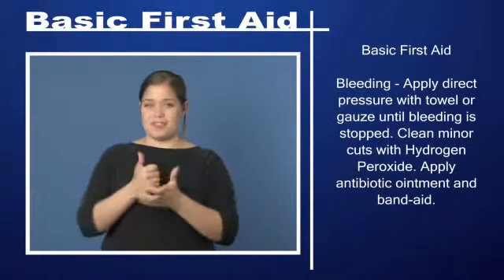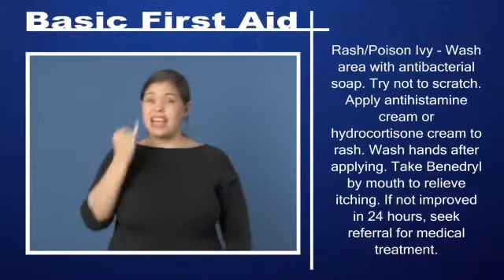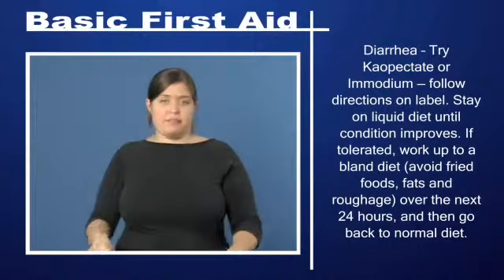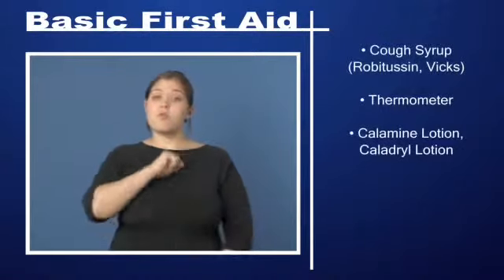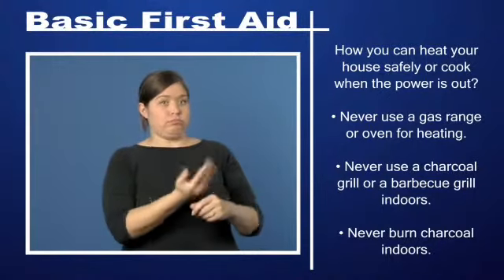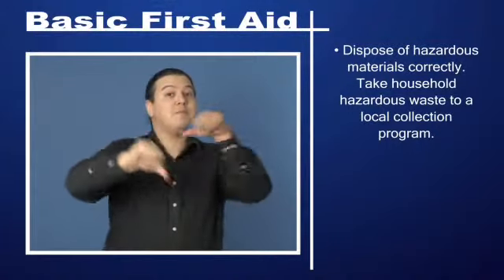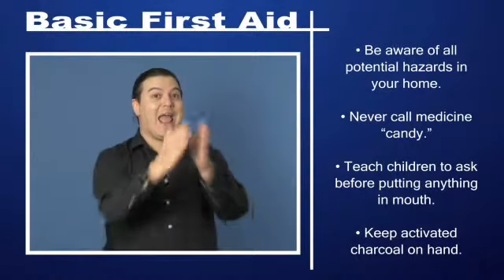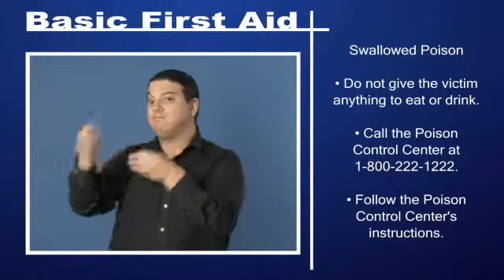Basic First Aid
Bleeding 0:00
Sprains:30
Burns :59
Bug bites and Stings 1:31
Rash 2:06
Colds/Congestion/Sore Throat 2:48
Vomiting 3:31
Diarrhea 4:39
Supplies for Kit 5:13
Carbon Monoxide Poisoning 8:23
Household Chemical Emergencies 11:01
Fire/Explosion 13:38
Poisoning 15:01